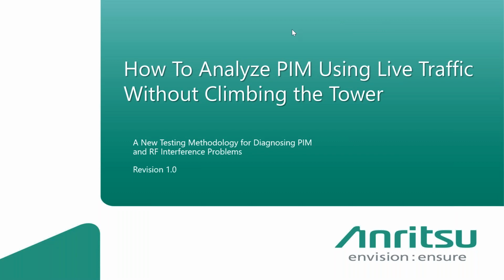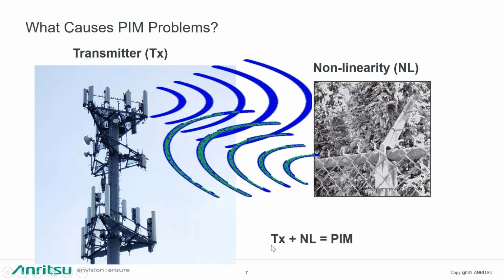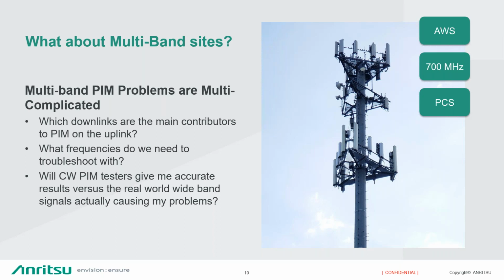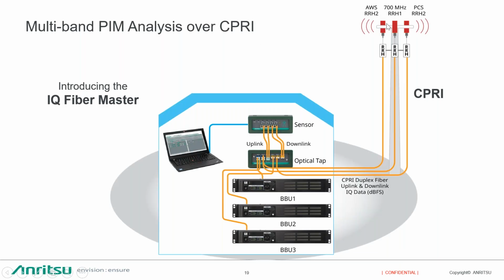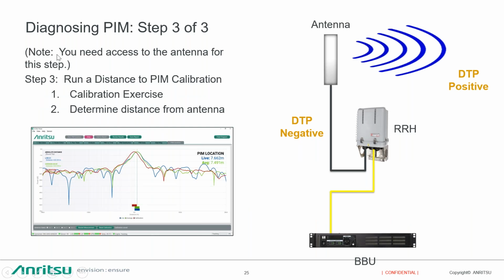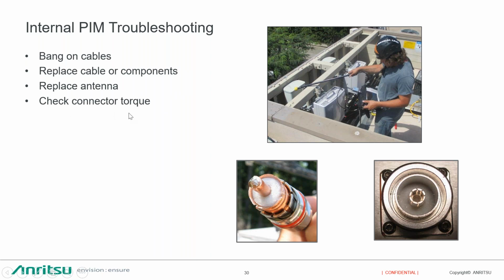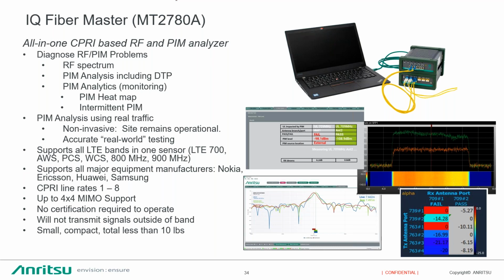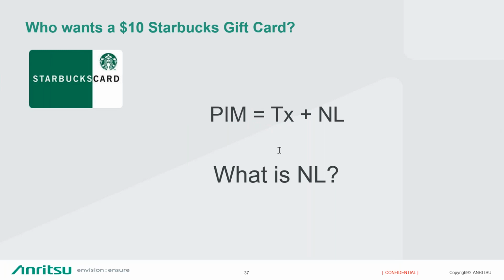PIM Analysis Without Climbing the Tower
The main problem in analyzing PIM in today’s LTE cell sites is having to shut down the site and disassemble it in order to locate and hunt for the PIM sources.  In this webinar, we will introduce a new tool, the IQ Fiber Master, which will significantly reduce time in diagnosing and hunting for PIM.